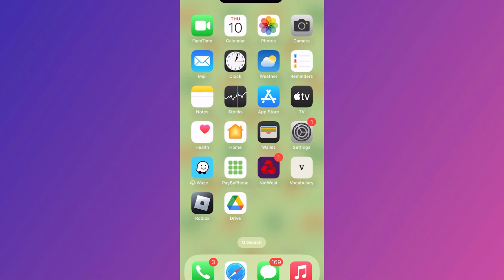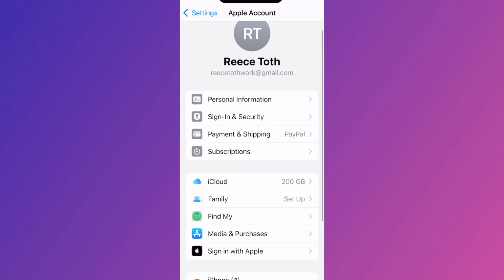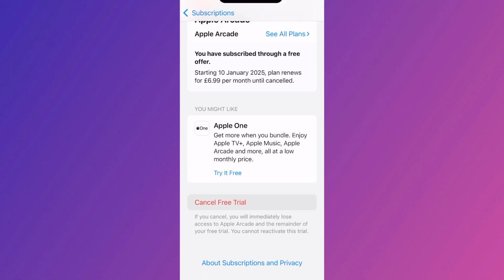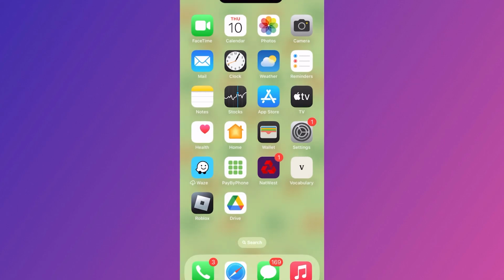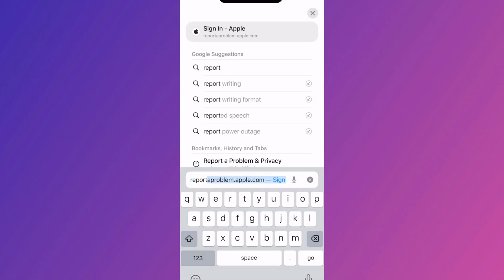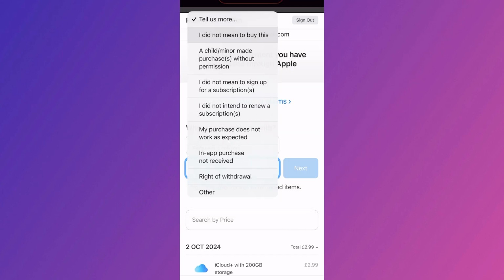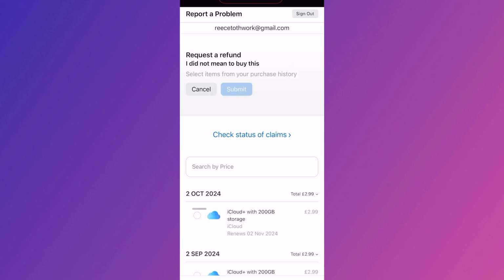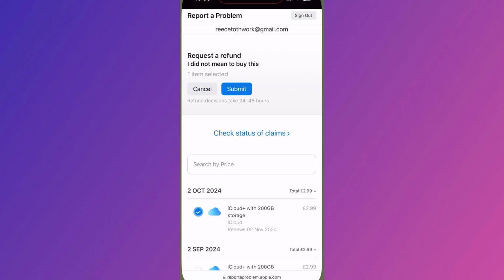How To Cancel Apple Subscription & Get Refund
Want to cancel your Apple subscription and get a refund? In this simple, step-by-step guide, I'll show you how to cancel any Apple subscription, including apps, services, and more, directly from your iPhone, iPad, or Mac. Plus, I'll explain how to request a refund through Apple’s official channels so you can get a refund!